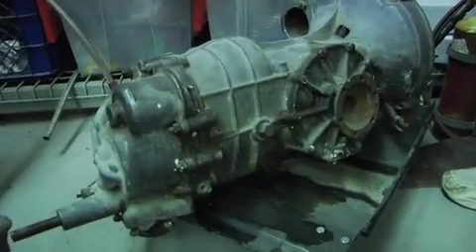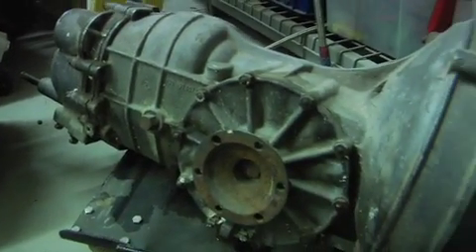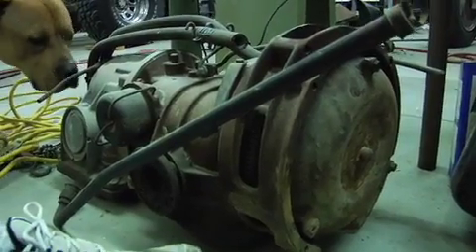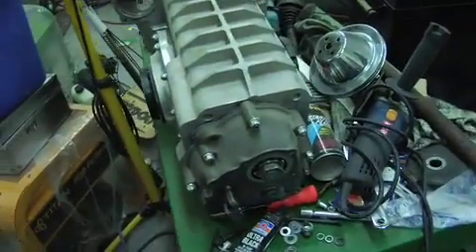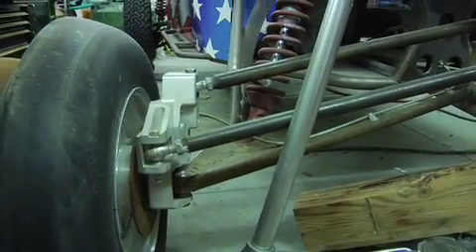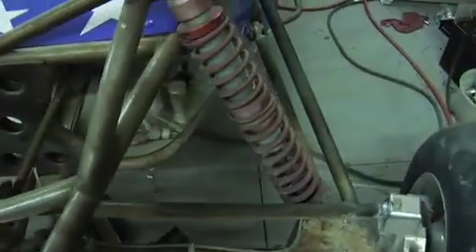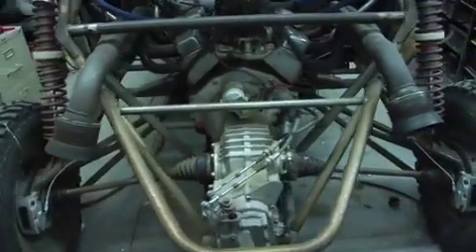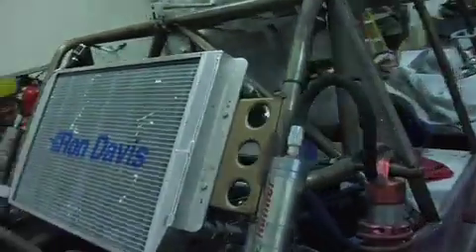Sand Cars, Transaxles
Nate-dogg needed some pics, I only had the video cam with me.